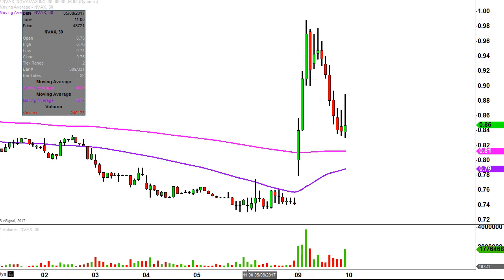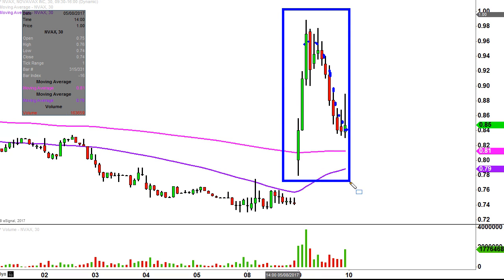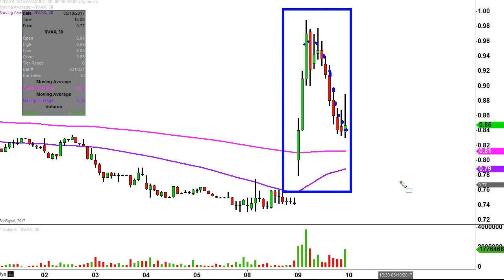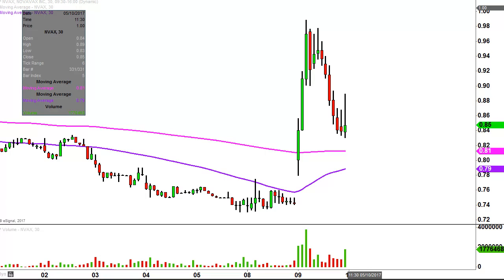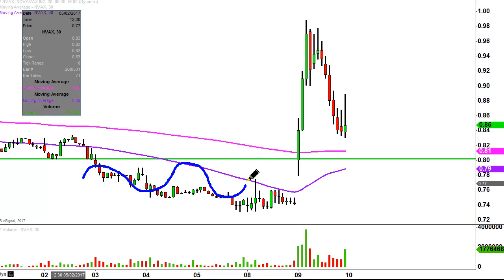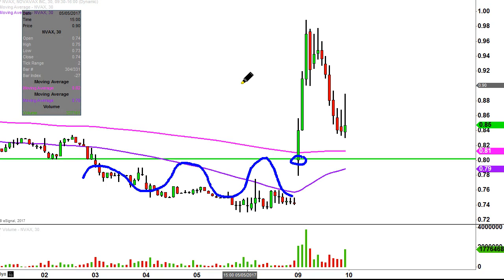Novavax - NVAX Stock Chart Technical Analysis for 05-09-17